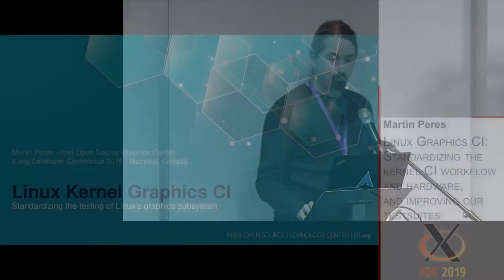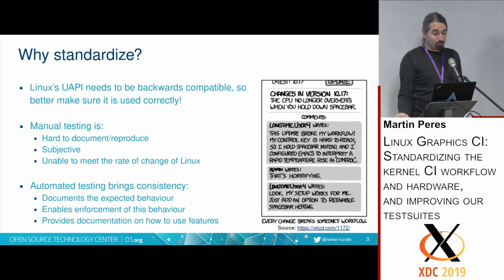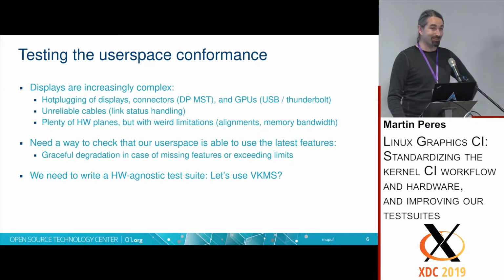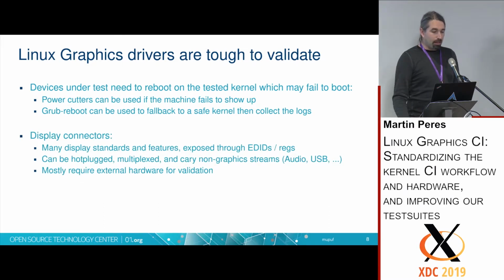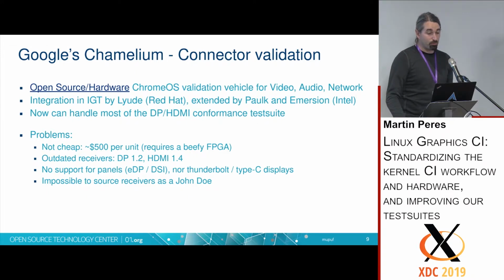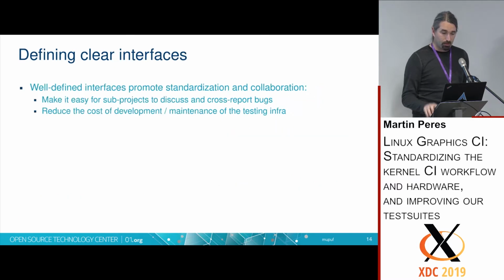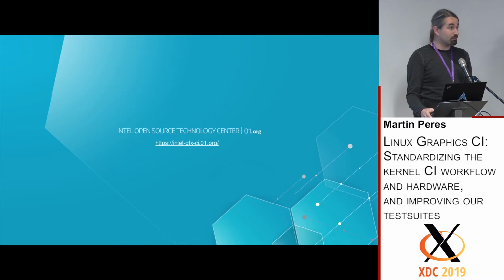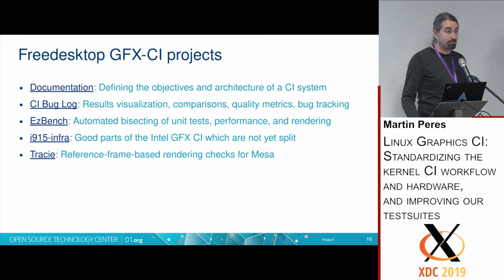XDC 2019 | Linux Graphics CI: Standardizing the kernel CI workflow and hardware - Martin Peres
There are many Linux kernel-testing projects, most of them are modeled over proven software testing workflows. These workflows however often rely on a stable host platform and stable test results and, as such, don't apply to testing development versions of Linux where the filesystem, network, boot, or suspend might be unreliable.

The Intel GFX CI debuted in 2016 with a different workflow: providing pre-merge curated testing results in a timely manner to all patch series posted on the intel-gfx mailing list. The IGT tests would get executed on Intel platforms spanning from 2004 to upcoming platforms. Known issues are automatically associated to bugs to focus the report on what the developer is trying to change, making it easier to review the change.

After years of experimenting and refining this workflow, the GFX CI team became confident that it was generic-enough and went on to standardize interfaces between the different components in order to enable other drivers to reproduce the testing workflow and collaborate on the development of IGT and related tools.

An example of related tools comes from Google's ChromeOS validation HW (Chamelium) which acts as an open hardware re-programmable screen with DP, HDMI, and VGA inputs. After initial work from Red Hat in IGT to support the Chamelium, Intel took on the project and have achieved a level of testing for Display Port and HDMI comparable to their official conformance test suites. This massively increases the level of testing achievable in an automated testing system, and not just for Intel, but for GPUs support DP and/or HDMI.

Finally, a new test suite for the KMS interface is being designed around VKMS in order to test how Xorg and Wayland compositors behave in the presence of GPU (un)hotplugging, bandwidth limitations for planes, DP link status issues, etc... This should further improve the reliability of the userspace when it comes to hard-to-reproduce events, regardless of the GPU driver being used!

In this talk, I will compare the different linux testing projects, introduce the i915 CI workflow and tools, the open sourcing and standardization effort going on in i915-infra, the recent development in IGT/Chamelium, and the plan to test Wayland compositors. Let's work together on standardizing our testing, and moving to a model where not only the i915 driver, but all the drivers would be validated before every commit!